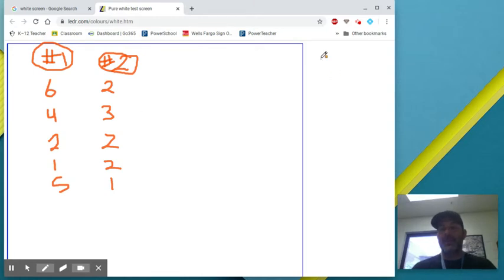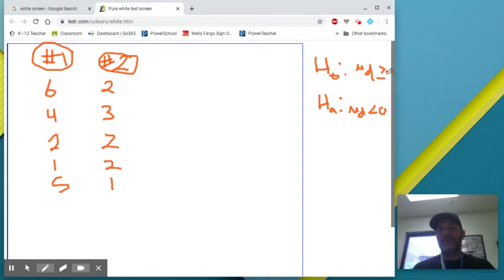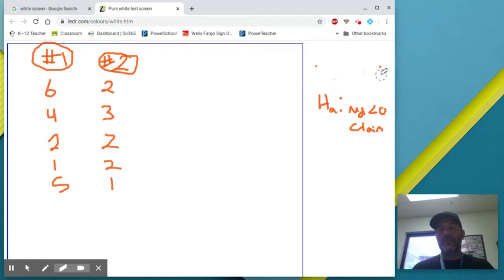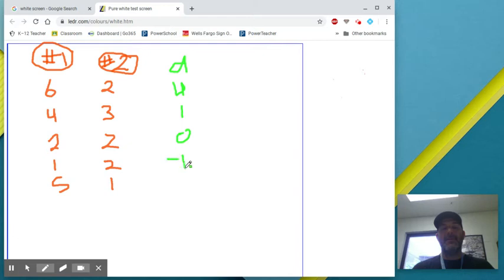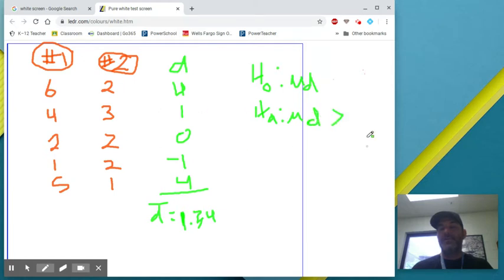8.3 Common Problem part 3